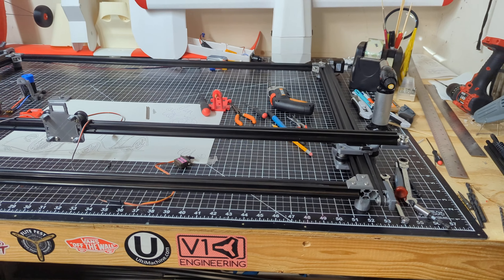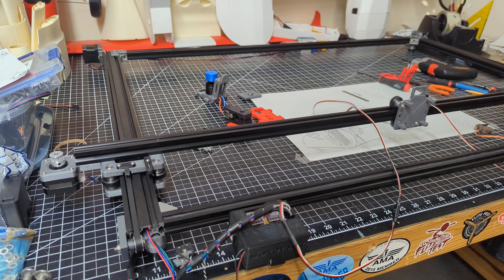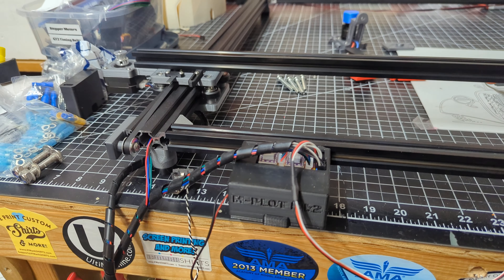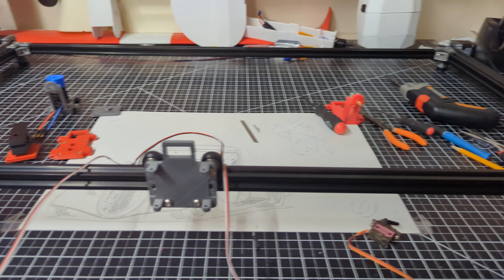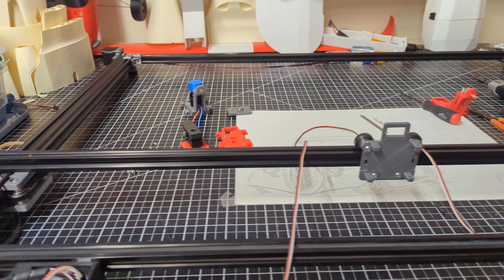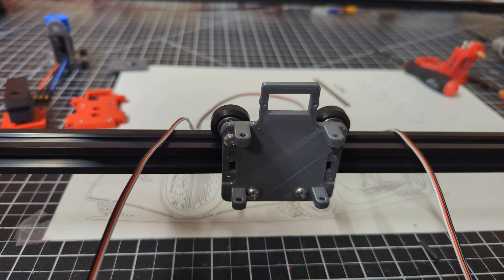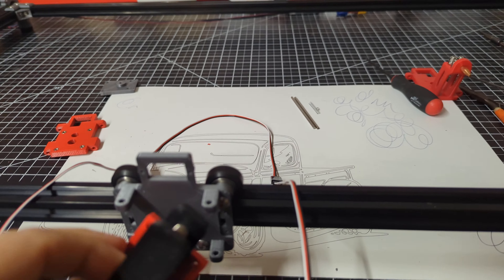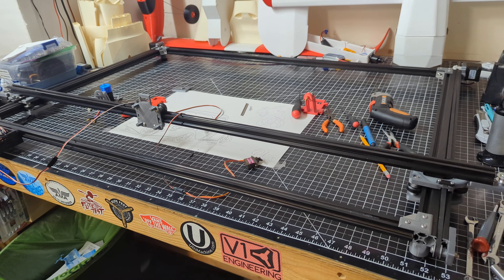M-Plot MK2 Needle Cutter and Pen Plotter Intro